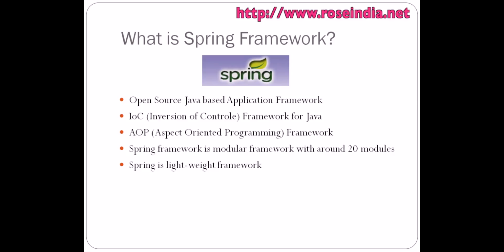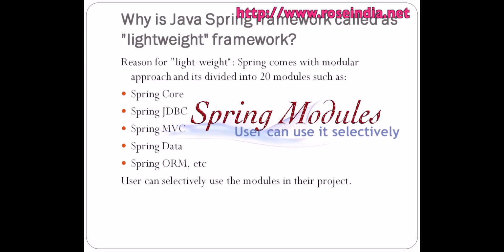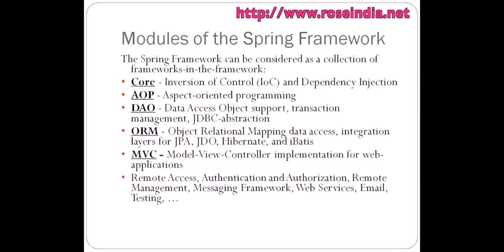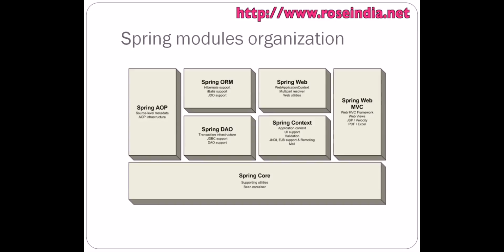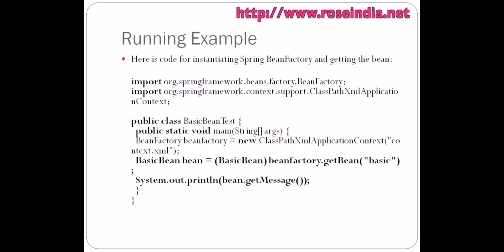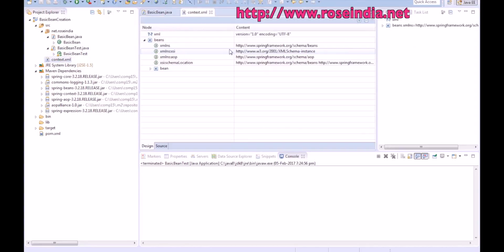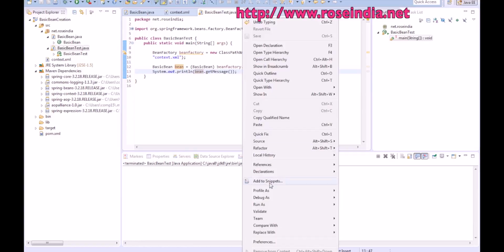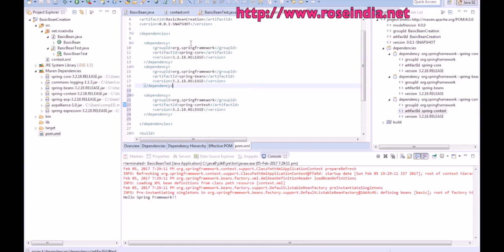Introduction to Spring Framework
In this video we are introducing you with the Spring Framework. You will learn the basics of Spring Framework. We are developing first Spring Project in this tutorial.
We have used Maven for dependency management in the project. Eclipse is used for running the example